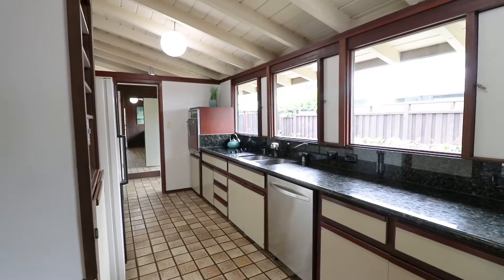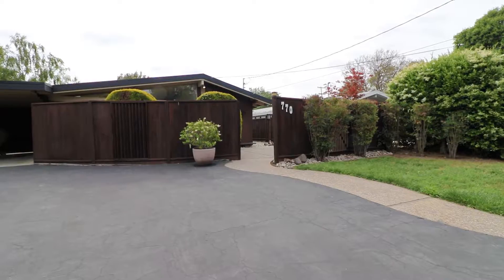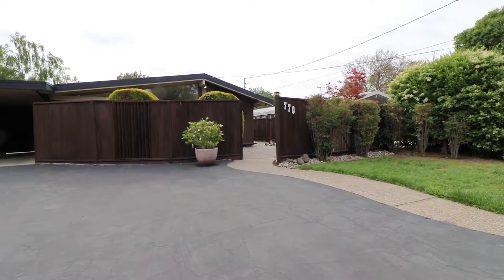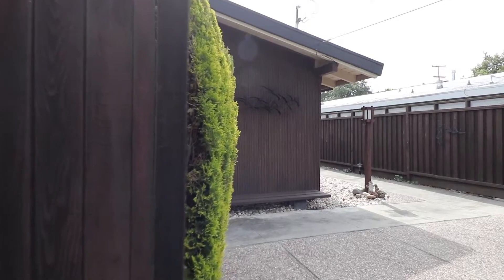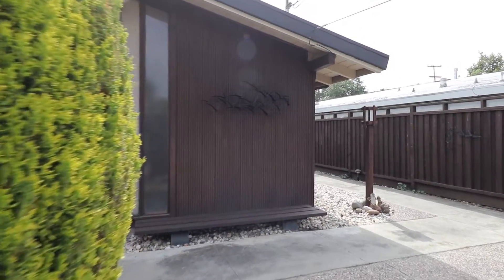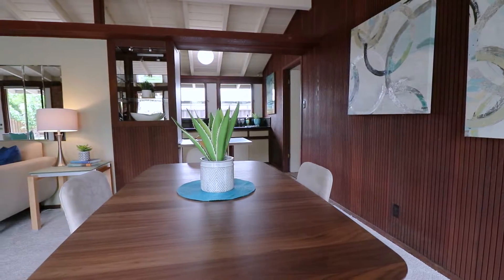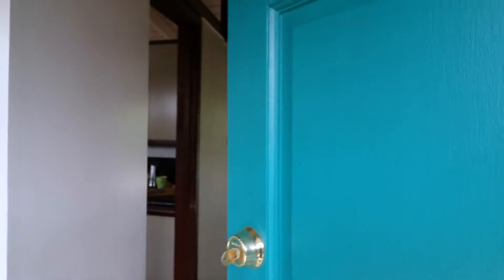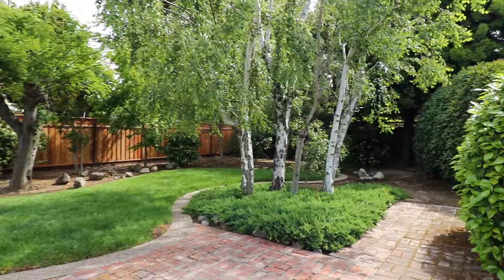770 Betty Court, Sunnyvale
Come check out this Gavello Glen home this weekend! Located on a cul-de-sac in Sunnyvale, this mid-century modern home sits on a sizeable and private lot. With floor-to-ceiling windows, an open living/dining area, brick gas fireplace and a den you could turn into a fourth bedroom.⁣⁣
770 Betty Court, Sunnyvale⁣⁣
3 Beds | 2 Baths | 1,878 SqFt of Living Space | 10,560 SqFt Lot Size⁣⁣
OPEN HOUSE THIS WEEKEND!⁣⁣
Sat. May 18th + Sun. May 19th⁣⁣
1:00 - 4:00 PM⁣⁣
To learn more about this listing, please visit us on our